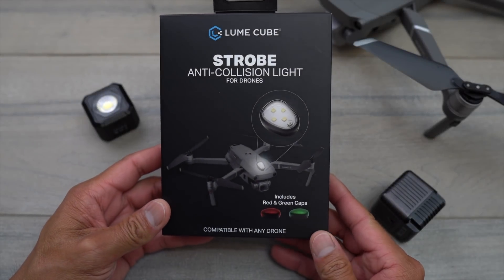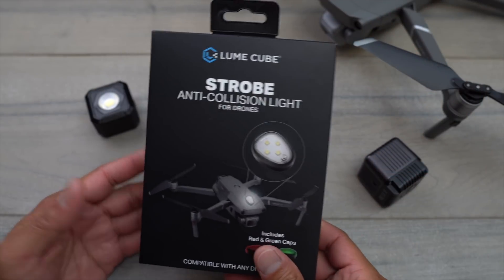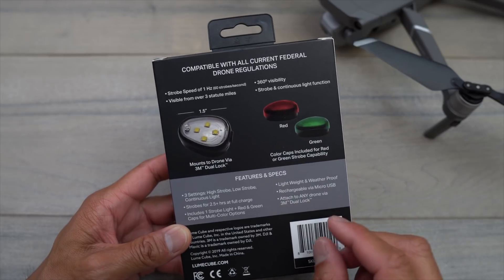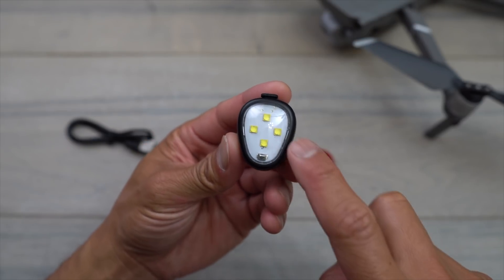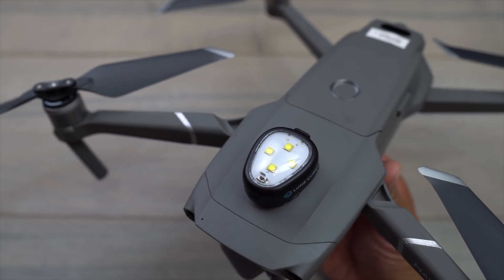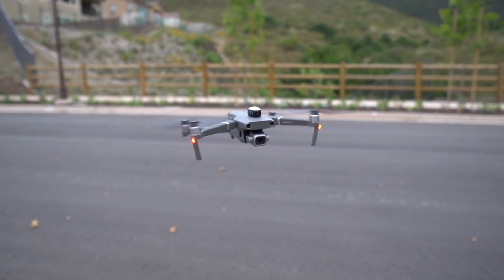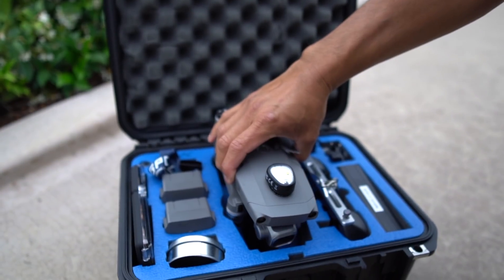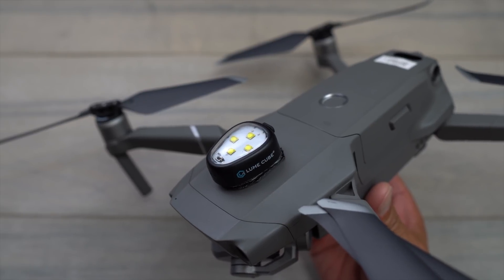Anti-Collision Drone Strobe Light by LUME CUBE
The new Strobe Light by Lume Cube fulfills the FAA Guidelines for anti-collision lighting. This light helps maintain line of sight of your drone during the day and especially at night. The strobe has 3 modes, 360 degree visibility and lasts over 2 hours. In this video I show you how to put on the light and also do a little distance test to show how it looks at night at over 1200 feet away.

Lume Cube Air
LumeCube Single Light
PolarPro 6 pack Cinema Series for the DJI Mavic 2
Freewell Mavic 2 Pro Long Exposure

▼ GEAR USED TO FILM:
Sony A7III
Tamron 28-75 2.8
Sony A6400
Sigma 16mm f/1.4
Rode USB Microphone
Deity V-Mic D3
Deity V.Lav Lavalier Microphone
Rode VideoMic Pro+
Promaster Monopod
JOBY GorillaPod 5K Kit